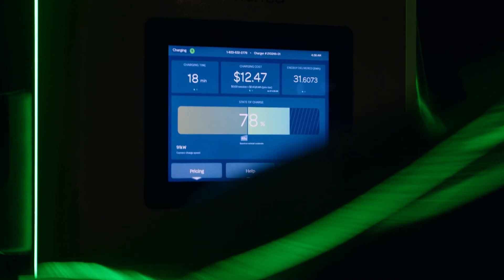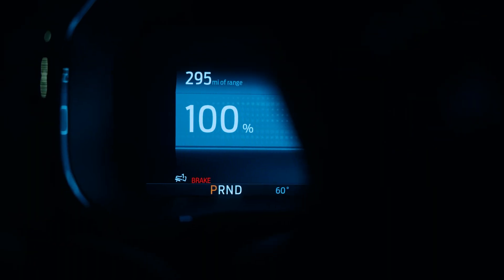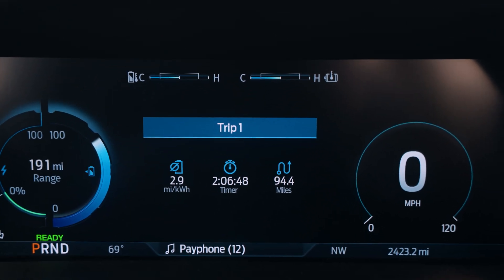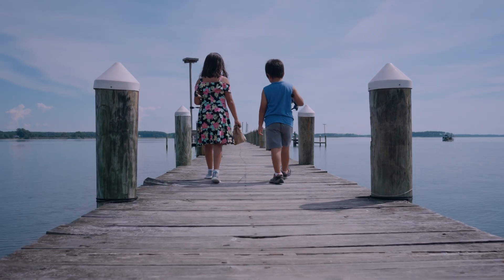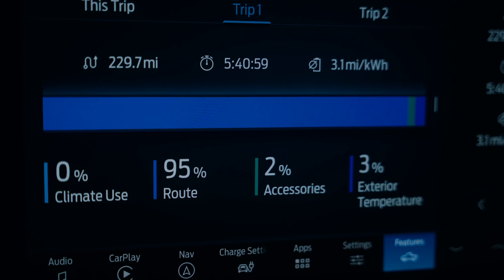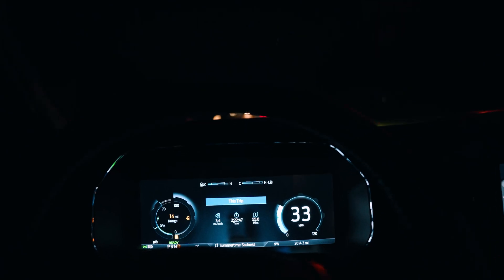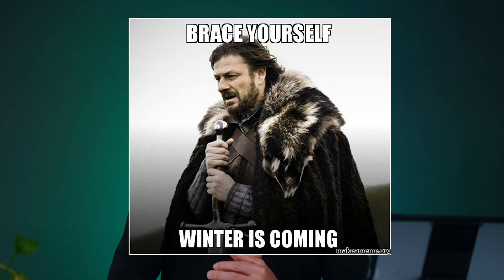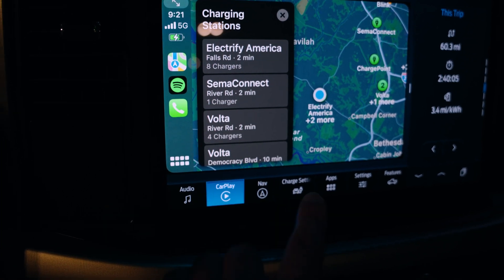😲How Many Miles Can You Stretch F150 Lightning's Range - Surprising Result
How many miles can Ford Lightning go? My Ford F 150 Lightning as an EPA range of 230 miles.  But in ideal conditions, how many miles can F-150 Lightning go really? In this video I test how accurate the F150 Lightning range really is according to the trip miles estimate.